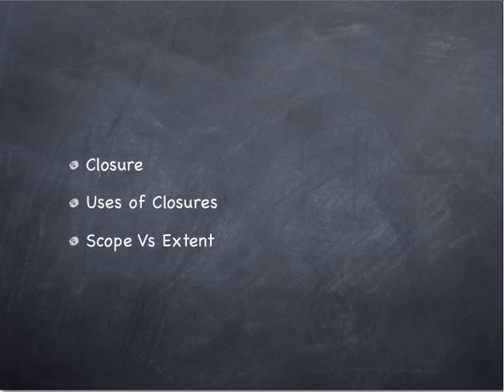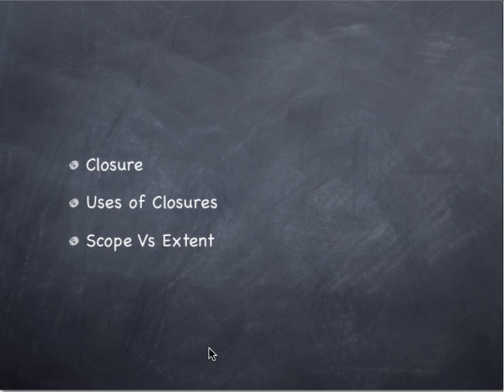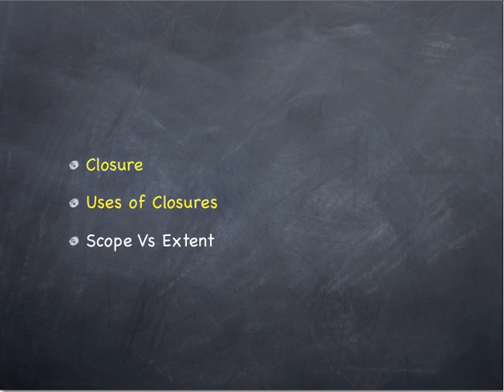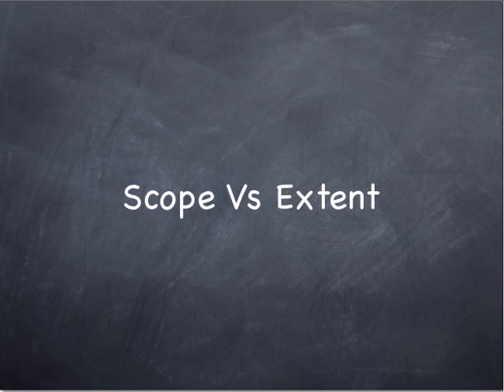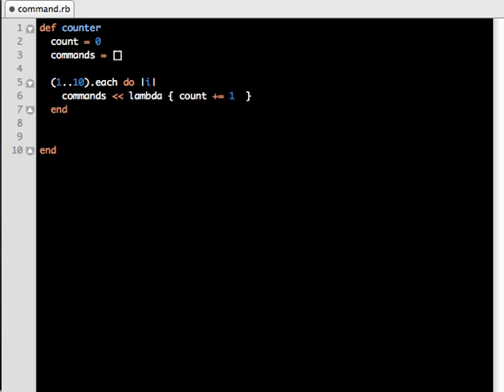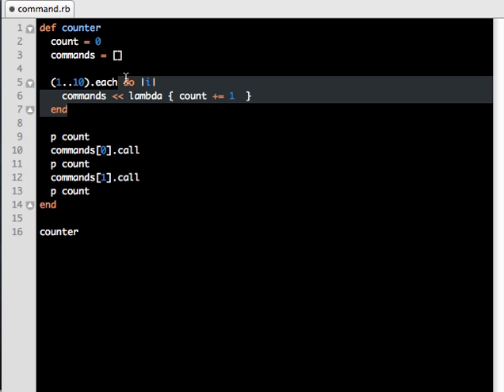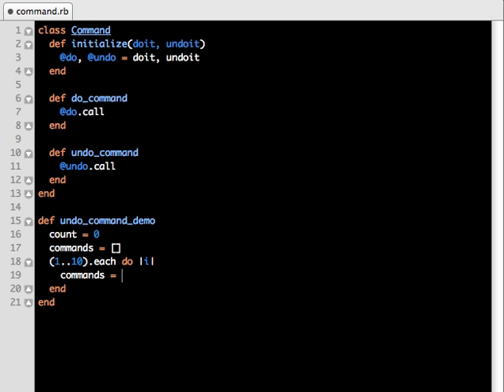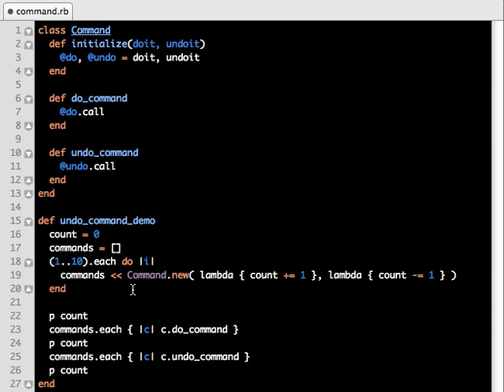Command design pattern in ruby